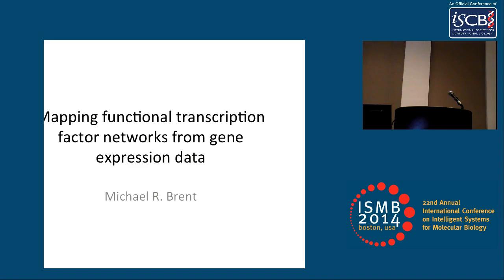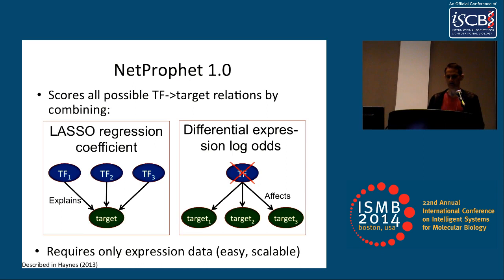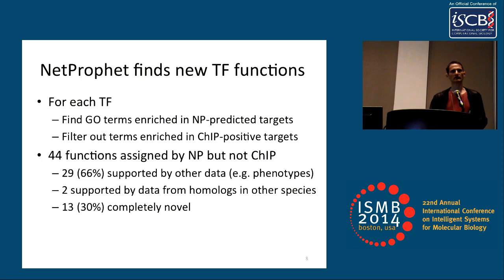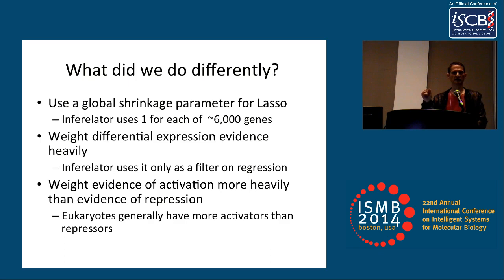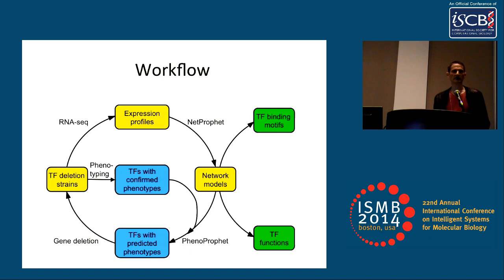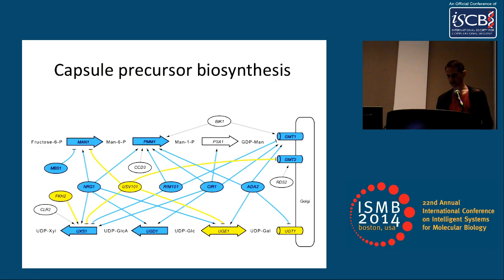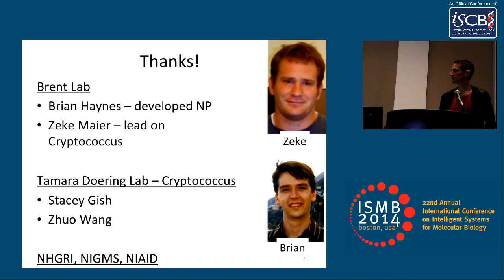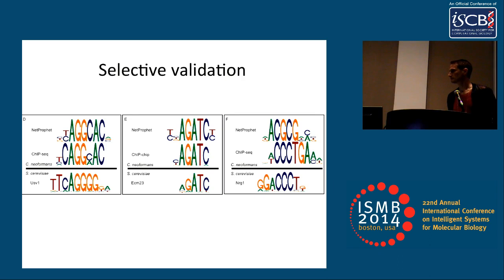Mapping Functional Transcription Factor Networks from Gene Expression... - Michael Brent - ISMB 2014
Mapping Functional Transcription Factor Networks from Gene Expression Data - Michael Brent - ISMB 2014